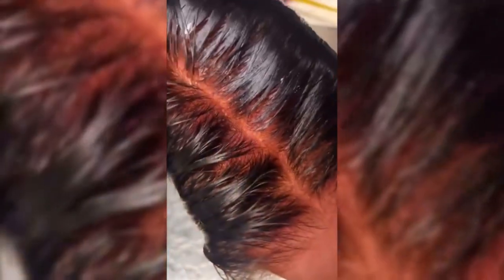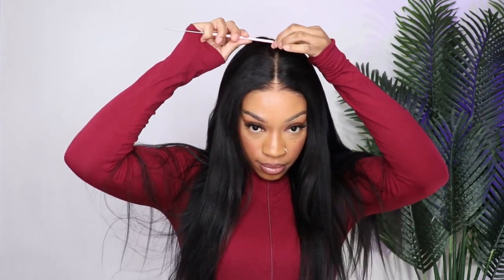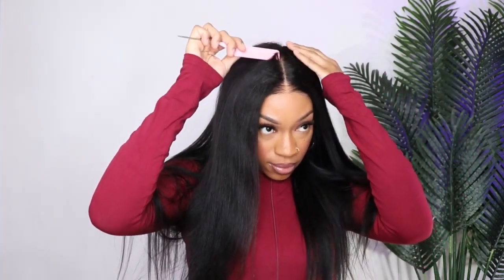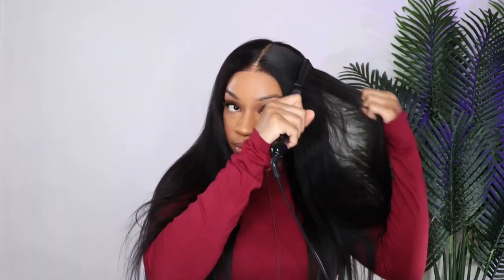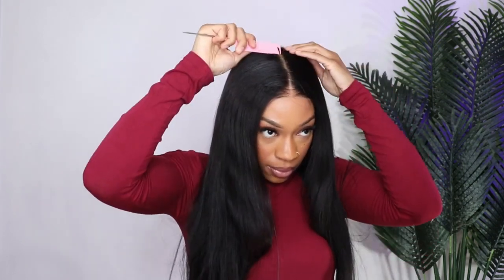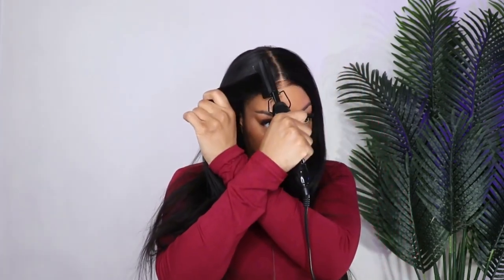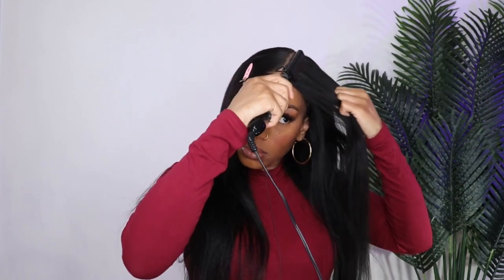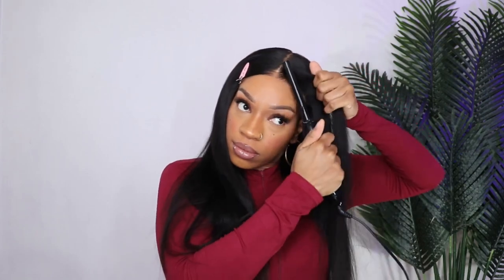The Most Natural | Yaki Straight Wig Pre-cut & Pre-bleached | FT. Julia Hair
Length: 24inch
Lace Area: 7X5 lace
Texture: Yaki Straight Wig(can be styled)

Gina Jyneen’s Winter Offer! Pre-bleached 7x5 Yaki Bob Wig➤